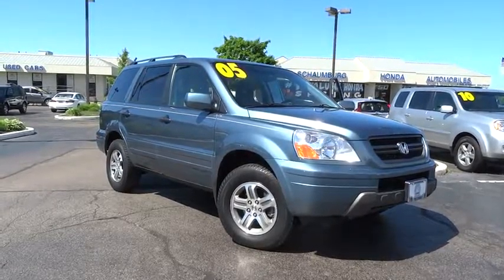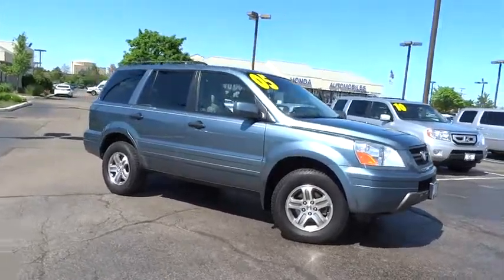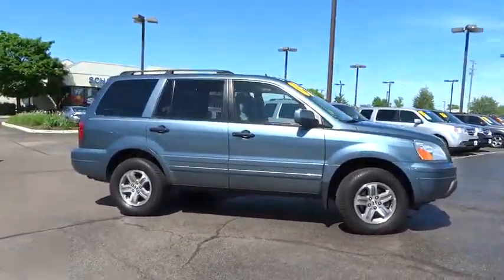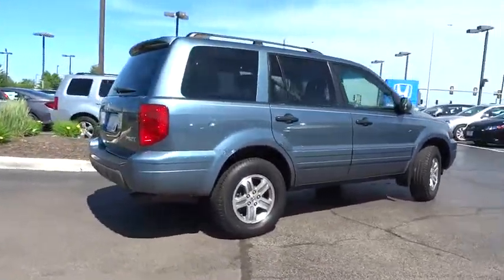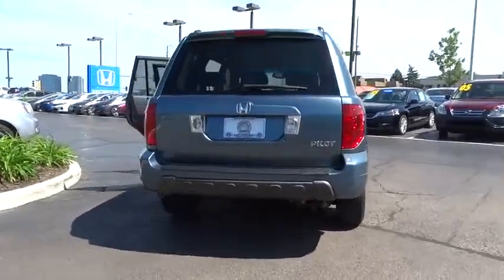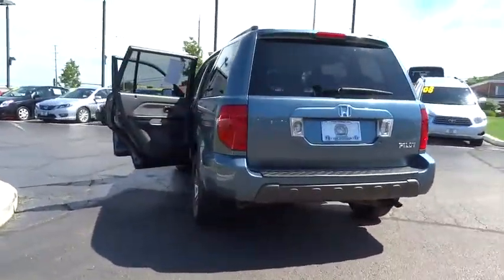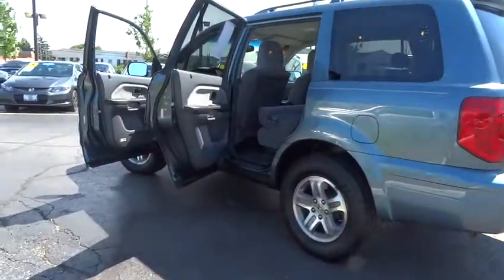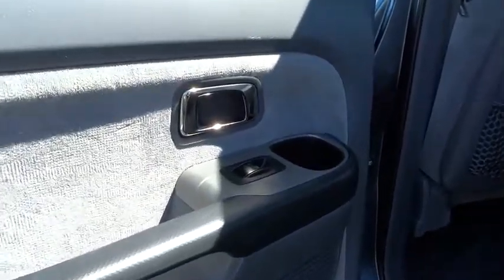2005 Honda Pilot Schaumburg, Arlington Heights, Elgin, Naperville, Lisle, IL 80499B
Schaumburg Honda
750 E Golf Rd

**New Arrival** **Pilot Ex** **4 Wheel Drive** **8 Passenger Seating** The Equipment It Has Is:  Abs Brakes, Alloy Wheels, Key less Entry, Power Windows And Locks, Privacy Glass, Cd Player, Fold Down Rear Seats, 3.5L V6 Engine With 240 Hp, Cd Player, Key less Entry And Much More.